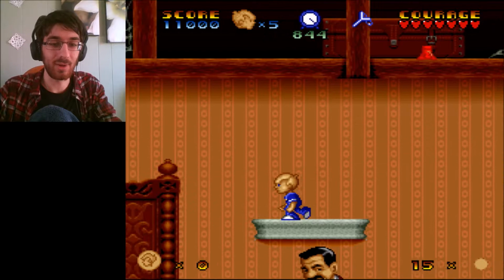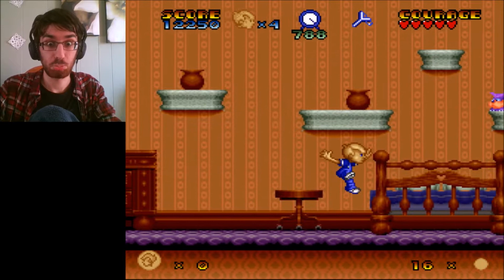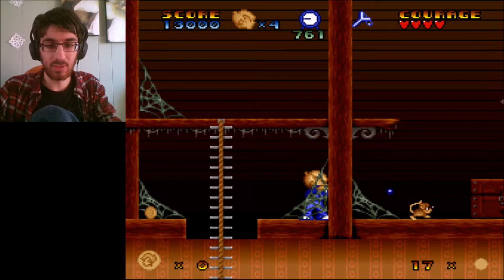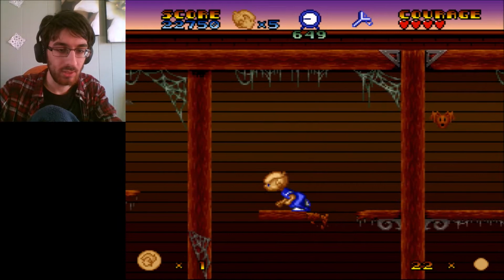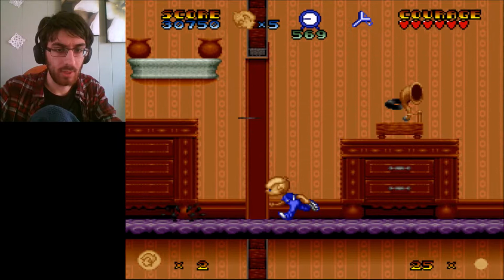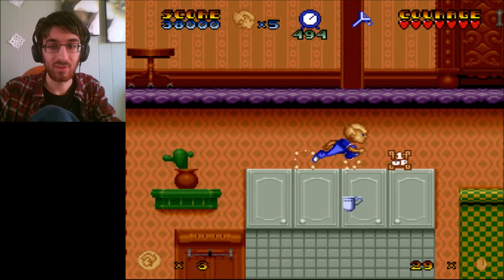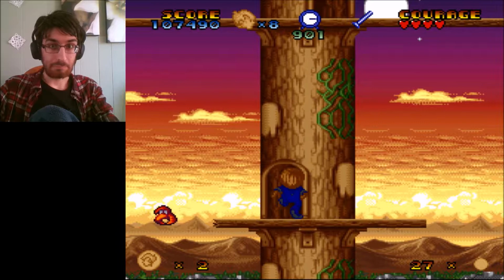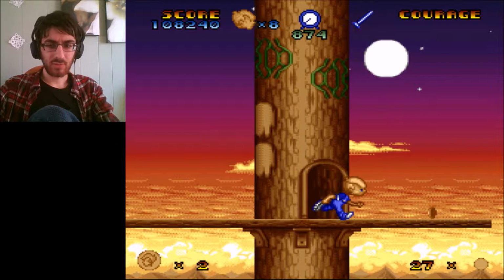WHY IS THIS SO FUN? | Dennis the Menace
After I got a brand new emulator, I decided to try a game that's based off of a really funny movie from my childhood - Dennis the Menace - and, strangely, it's actually pretty fun! But hard as balls...